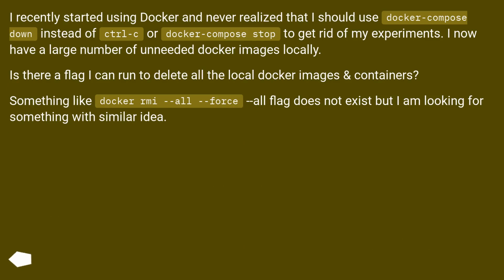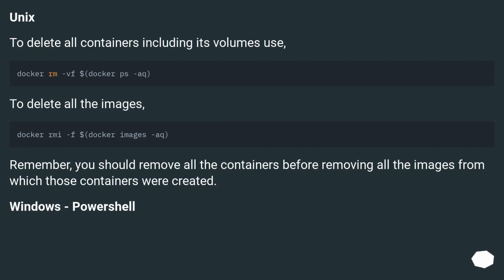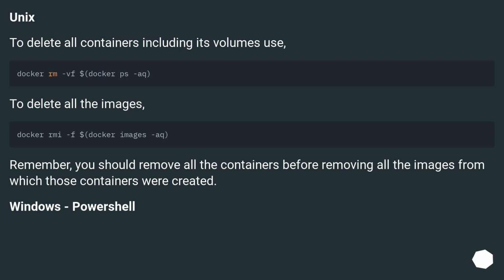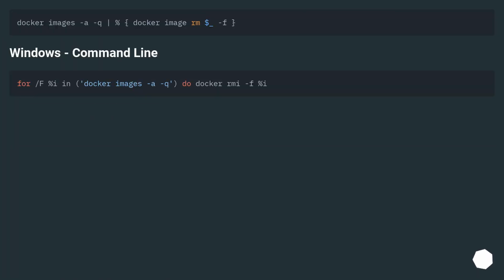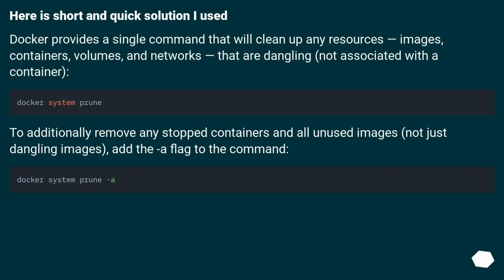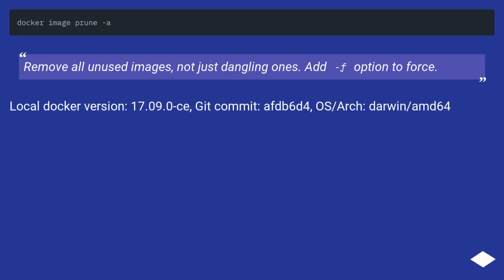How can I delete all local Docker images?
Chapters
00:00 Question
00:38 Accepted answer (Score 1745)
01:18 Answer 2 (Score 466)
01:48 Answer 3 (Score 56)
02:27 Answer 4 (Score 49)
03:07 Thank you